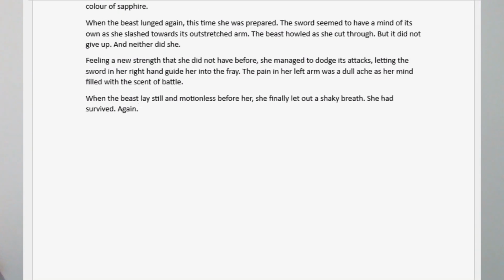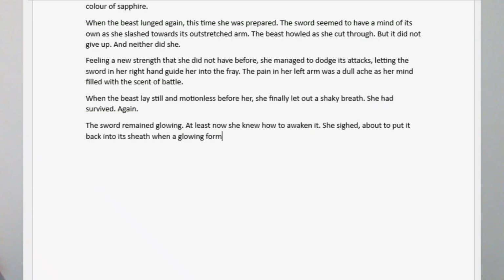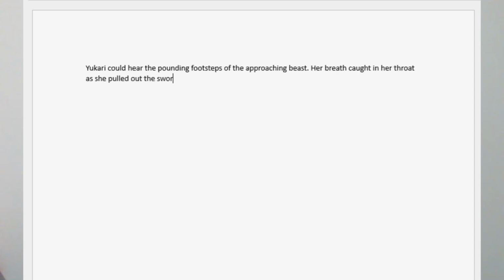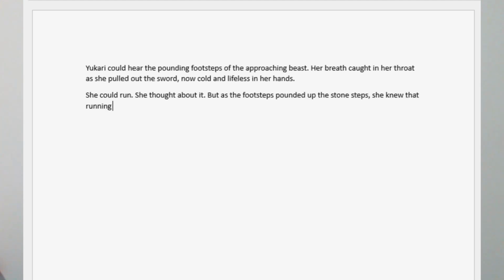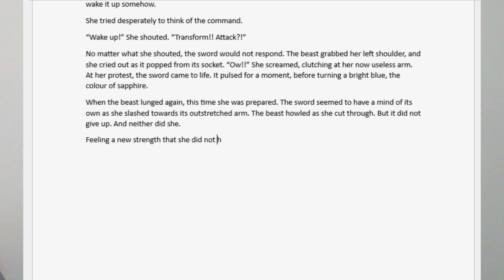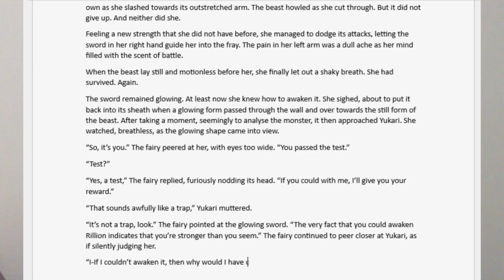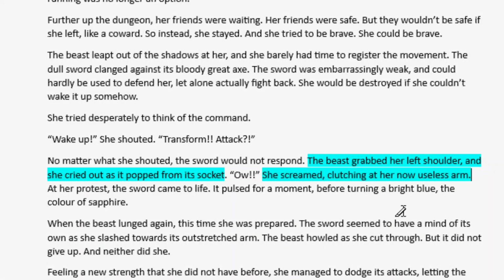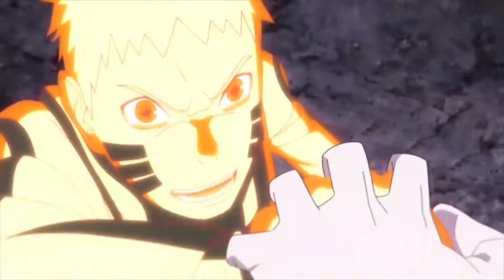How To Write A Battle Scene In A Light Novel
Today, I will be discussing how to write a battle scene in a light novel format, and also showing you my own example! Battle scenes are an important part of an action light novel, and a well written battle can help to build momentum in your story. Battle scenes are commonly used in a variety of genres, but the way you present these moments can help to reveal more about the situation, and the characters experiencing it.
Thank you for joining me, and I hope you enjoy this video.

0:00 Welcome
0:37 What Is The Difference Between A Light Novel And Regular Novel?
1:22 Know The POV
2:00 Understand Your Characters
2:31 Go Back And Forth (Like Table Tennis)
2:57 Show The Results Of The Action
4:00 Focus On The Thoughts Of Your Character
4:28 Include The 5 Senses
4:54 Consider Not Only How They Move, But Why They Move
5:05 Reading A Battle Scene I Wrote
8:50 Reviewing Highlighted Points
11:05 Thank you

📚LEARN WITH ME!